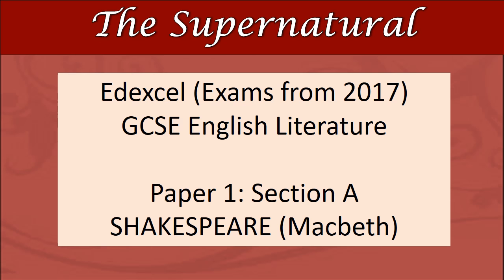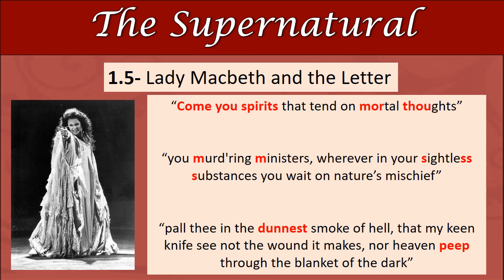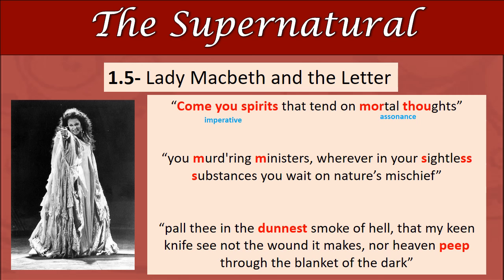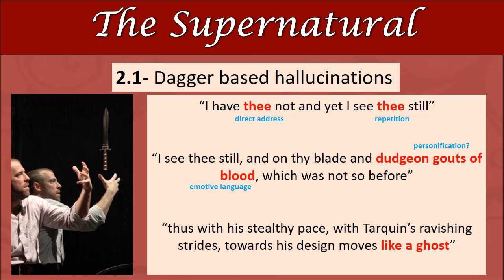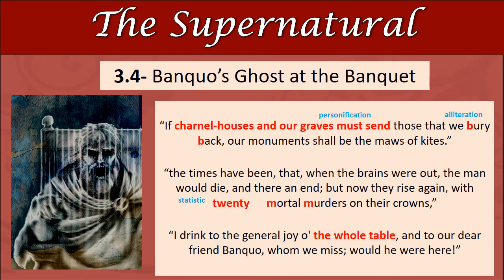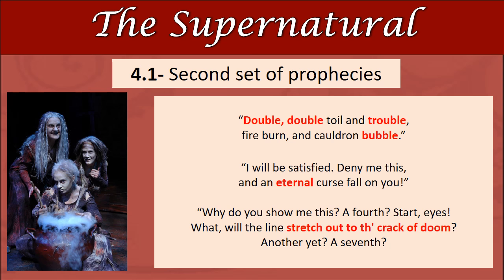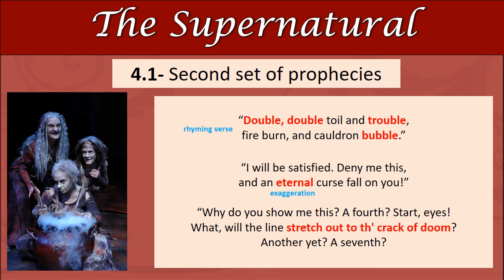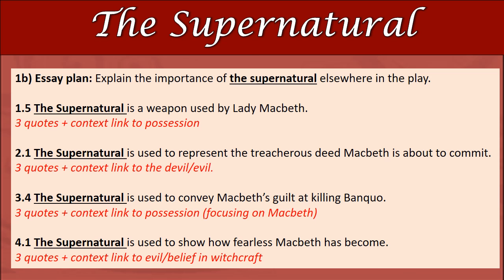MACBETH REVISION: The Supernatural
Revision Video designed for students studying GCSE English Literature: EdExcel (exams from 2017).
Paper 1: Section A (Shakespeare: Macbeth)

Created by R. Scott @ Bradon Forest School, Purton